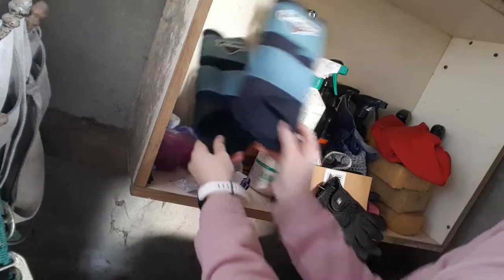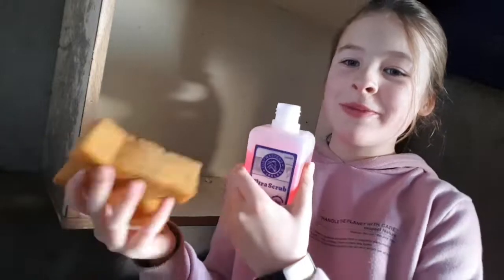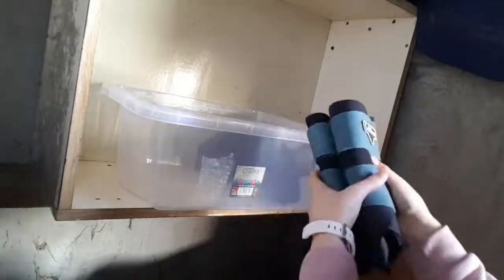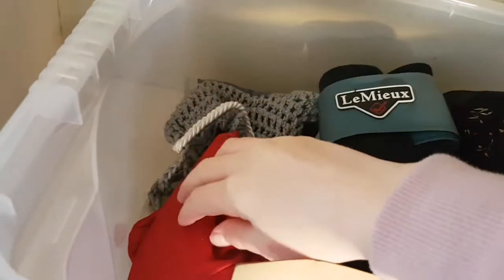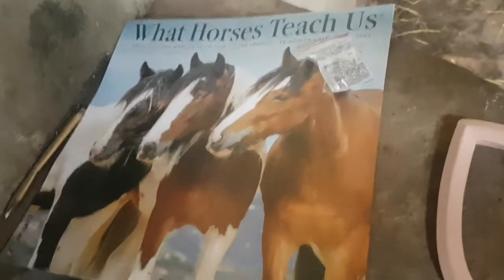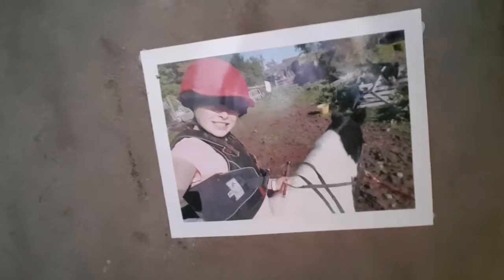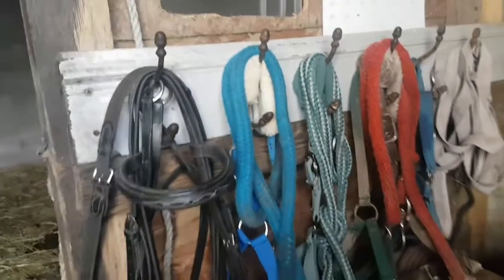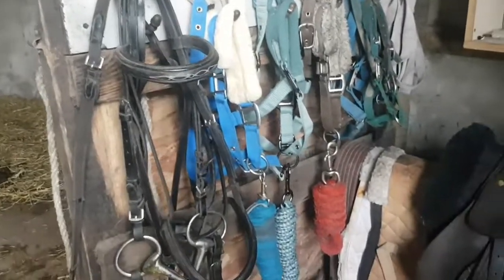Tack Room Transformation! *satisfying*